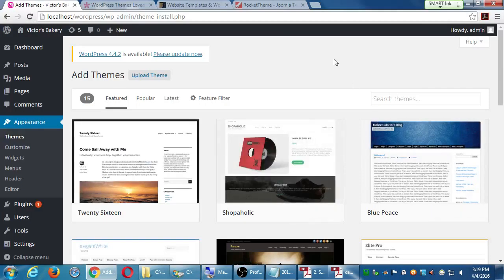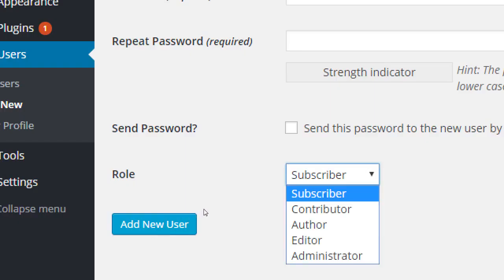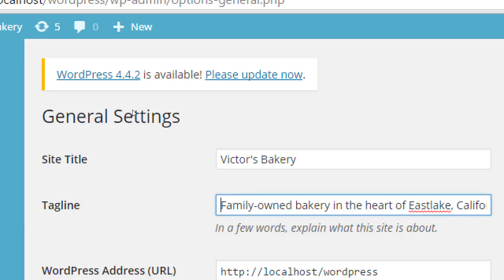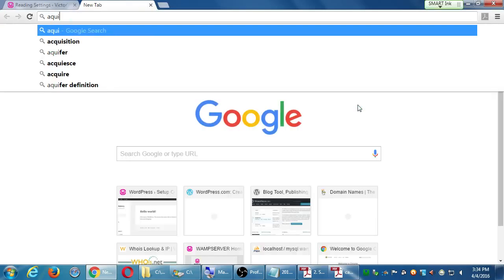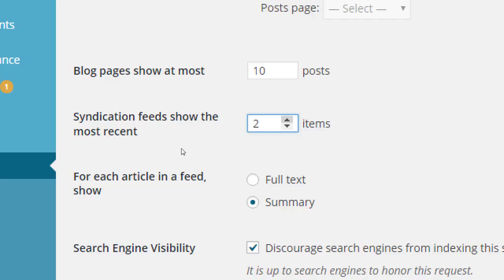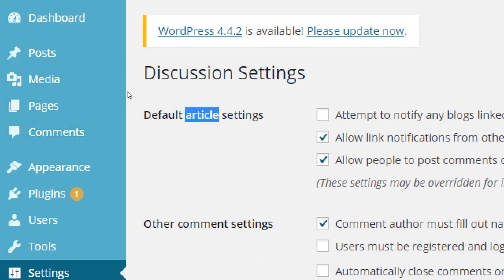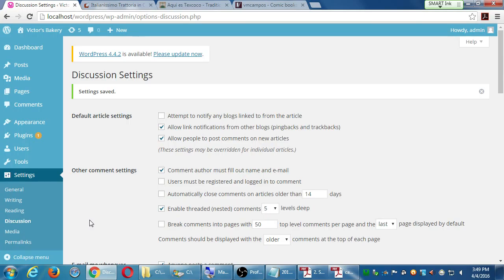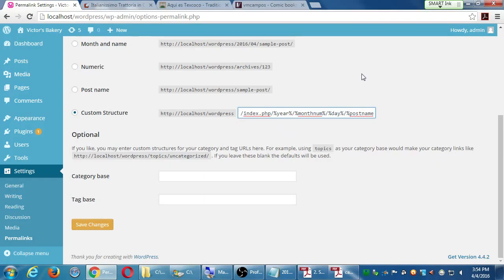SDCE Apr16 WordPress I 2016 04 04 C